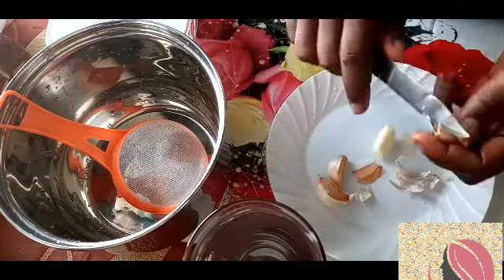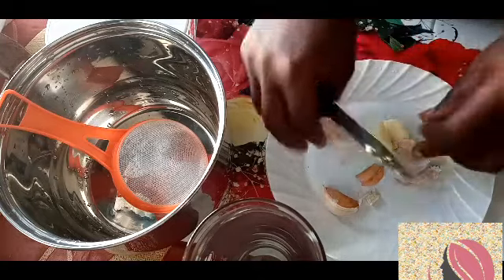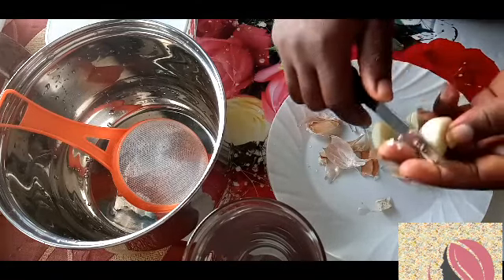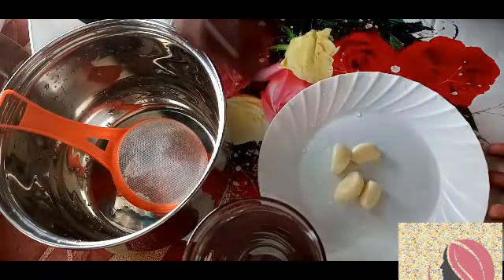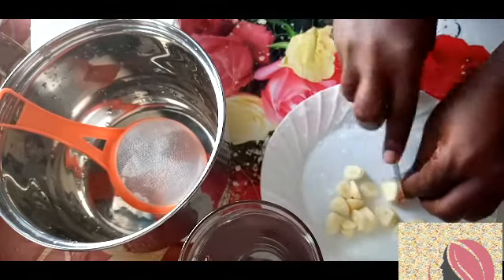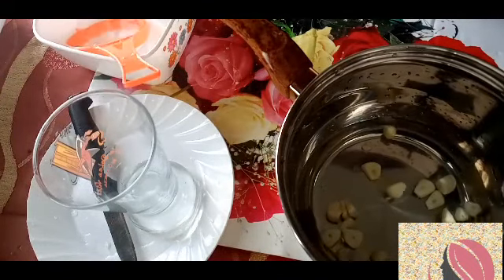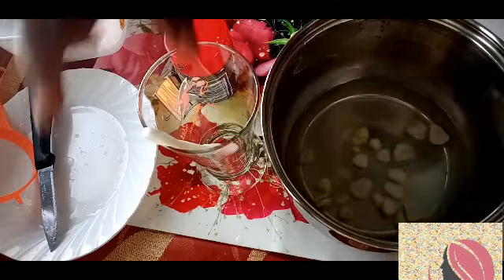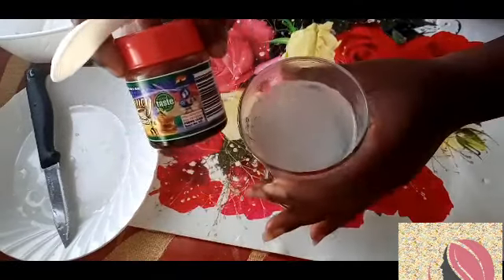DIY..HOW TO TREAT YOUR IRREGULAR PERIOD AND PCOS WITH JUST GARLIC..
This video is about treating PCOS and IRREGULAR PERIOD with just one ingredient..

Ingredient used
Garlic
Honey(optional)